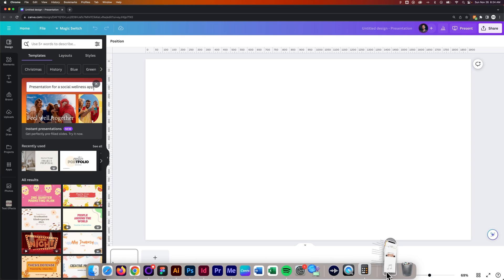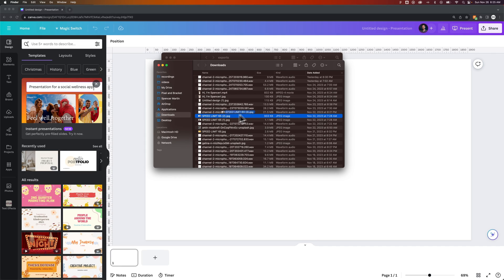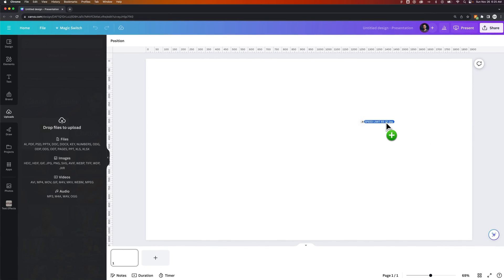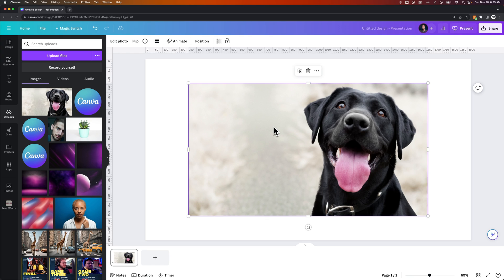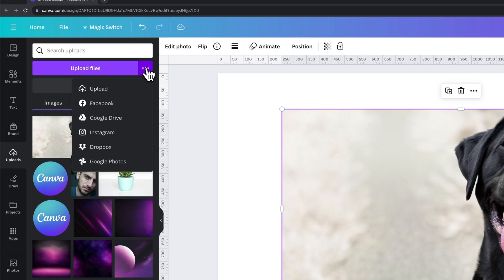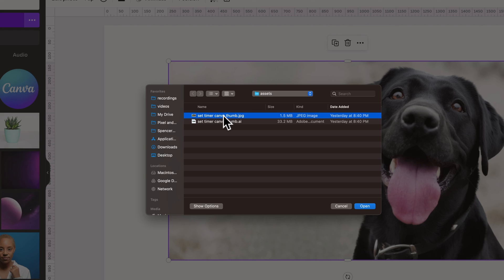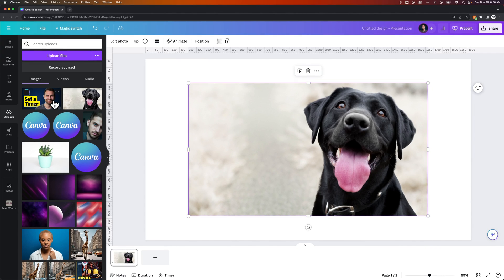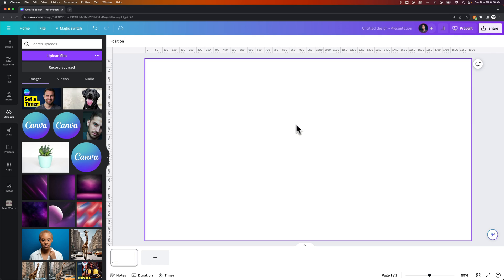How to Upload Images in Canva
In this Canva tutorial, learn how to upload images in Canva!